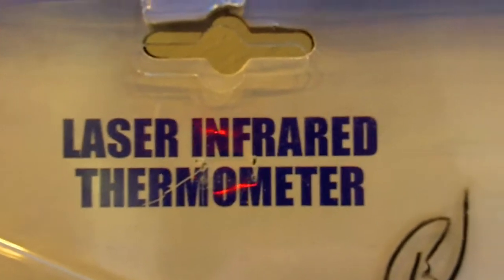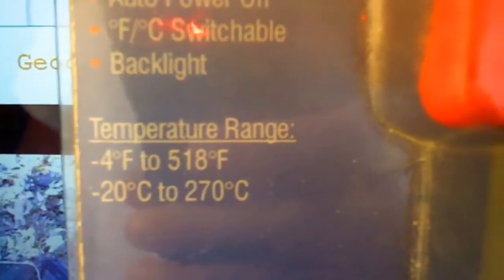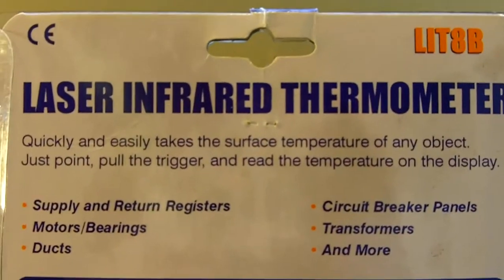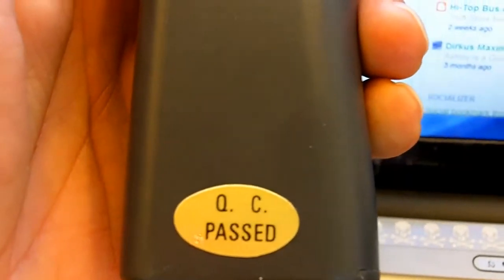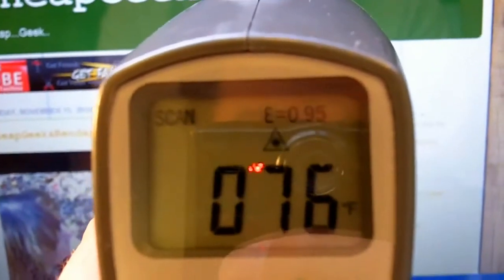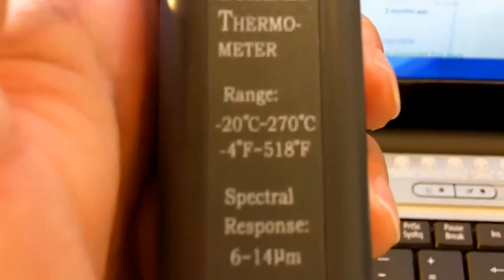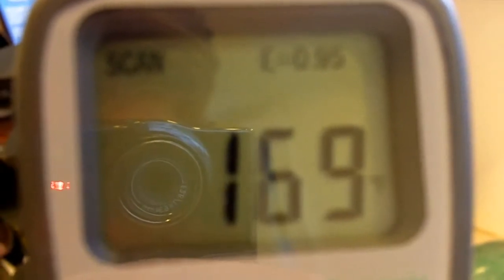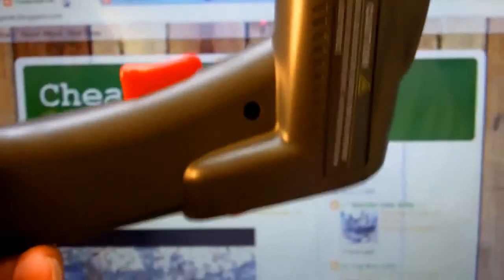Supco Laser Infrared Thermometer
I like Gadgets and Gizmo's this is certainly one of them.
Good for measuring temps, and cold spots for possible ghost detection.

Other CheapGeek Stuff-
My BUDGET Camera Gear-
Canon XC-10
Canon EOS 77D
Canon EOS M6
Canon PowerShot G9X
Canon Vixia HFR 70
Canon Portrait and Travel Two Lens Kit
50mm f/1.8 and 10-18mm Lenses